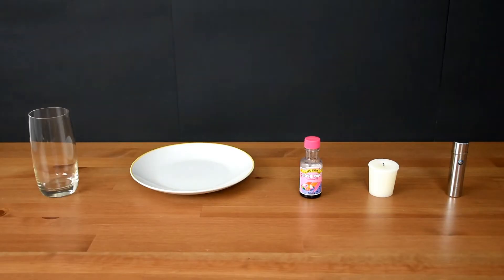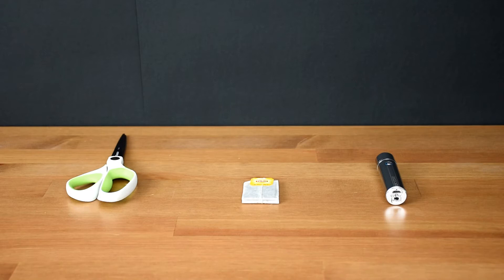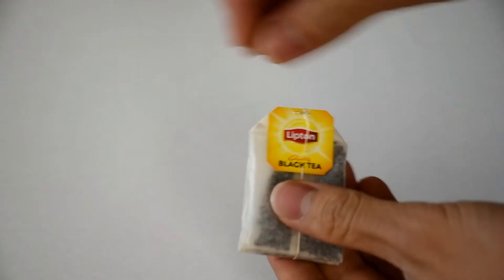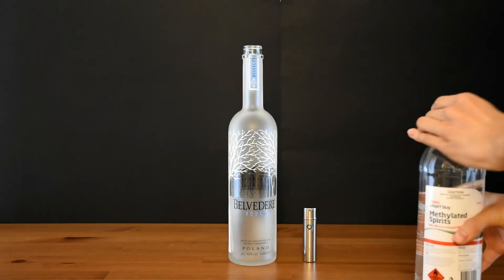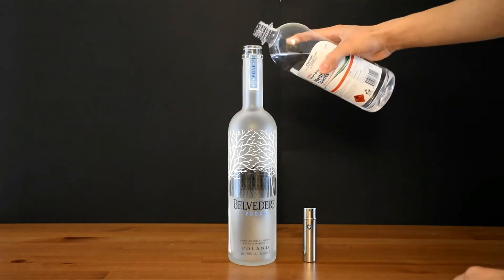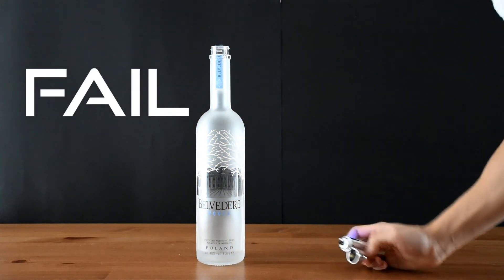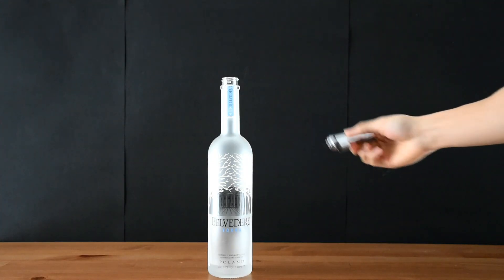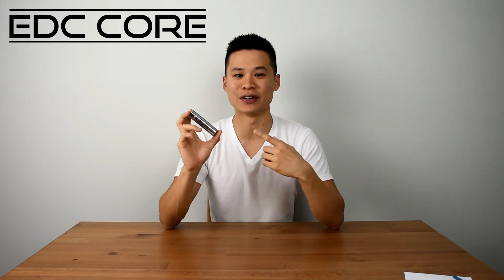3 Amazing Fire Experiments With Electric Plasma Lighter!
Bring out your inner Pyro with these amazing fire experiments!